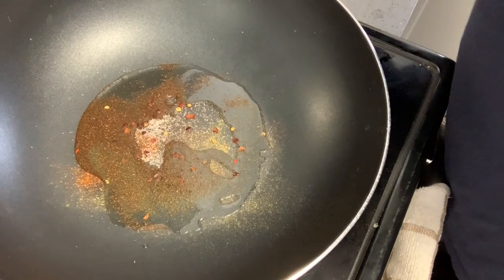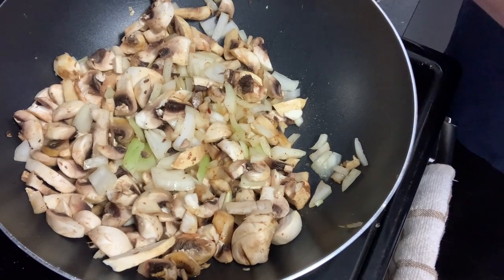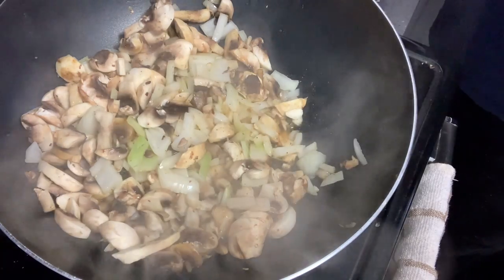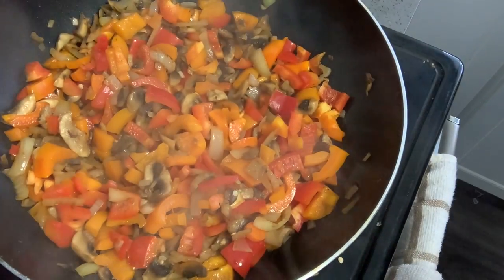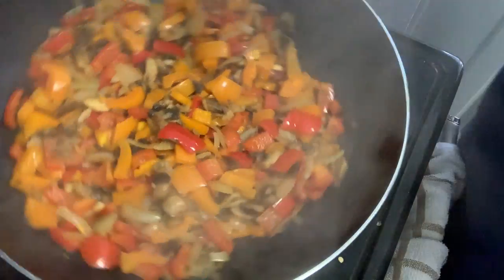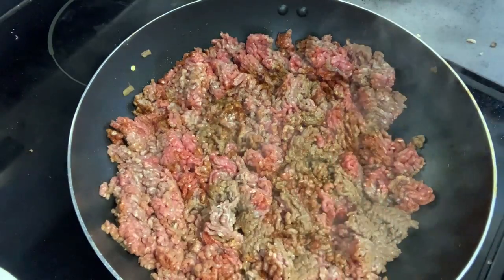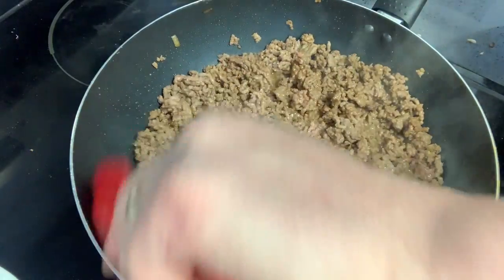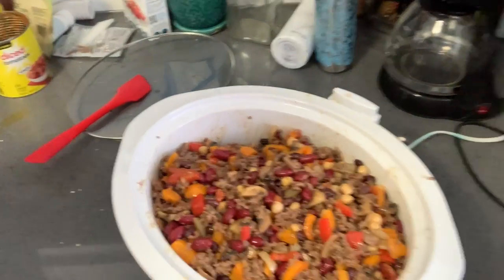Cooking with a cartoonist episode 1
Cooking with a cartoonist, will he accidentally cut off a finger? Let’s make chilli!

@jasonofnyc on Twitter
@sylvestrecartoons on Instagram
You can find my work in the following magazines:
REmind Magazine